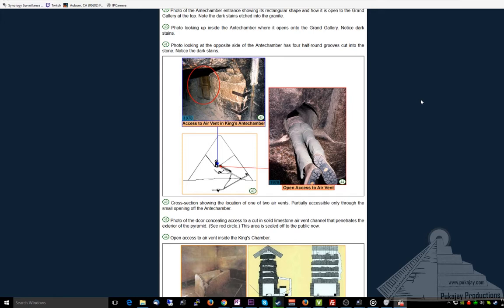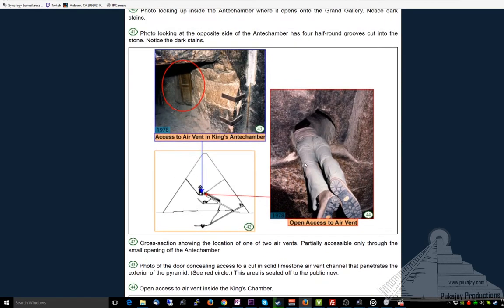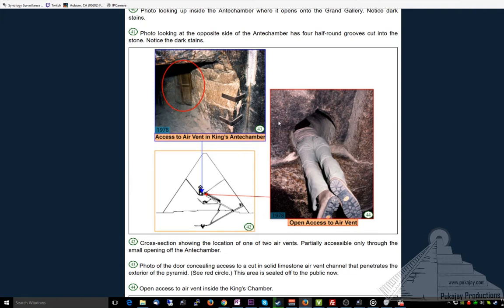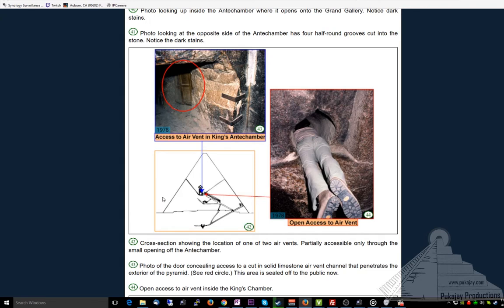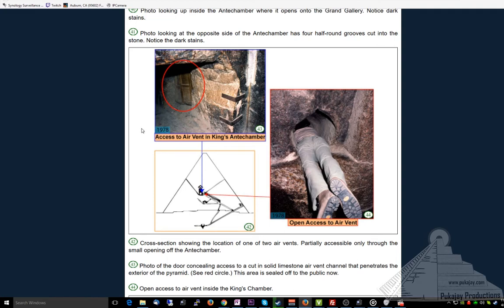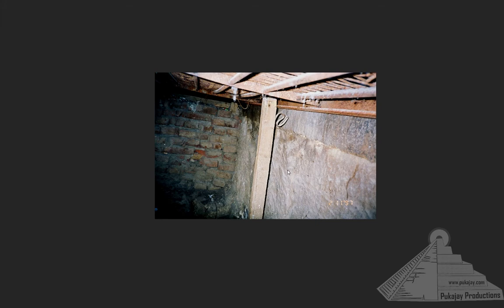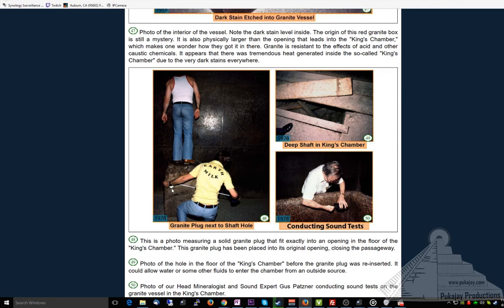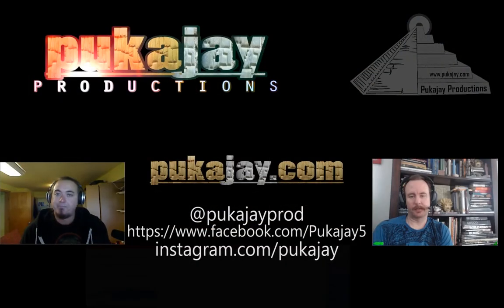Podcast #3 Addendum: More data on the Great Pyramid unknowns!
Addendum to our previous podcast on the Great Pyramid - specifically the steel plate/cavity in the Kings Chamber, and the 'Iron Door' and passageway in the alcove.

Thanks to Patrick and 'Great Giza Pyramid' for sharing additional data and images.

I unintentionally cropped the URL bar - The website I'm viewing is . Thanks to them for their site!

Pukajay Podcast #3!
Are there unknowns about the Great Pyramid in Egypt? Lots, but some of them are mysteries in plain sight, and unknown by most that pass through there.
Join us as we discuss using our new video podcast setup!
We also talk though some recent Younger Dryas news.

Please like and sub, leave a comment or get us for any feedback!